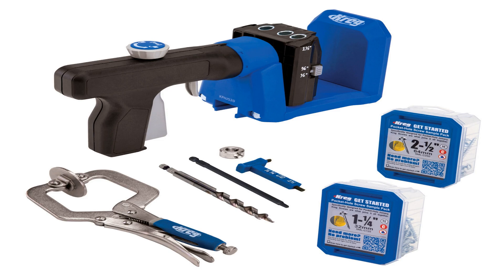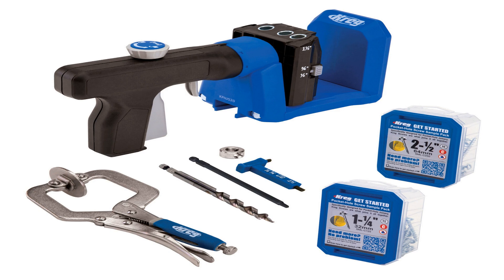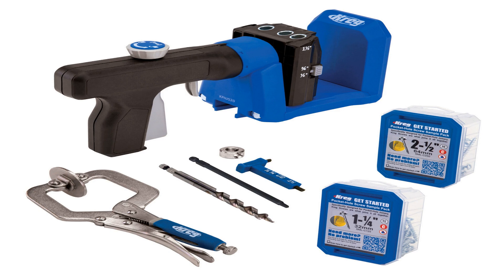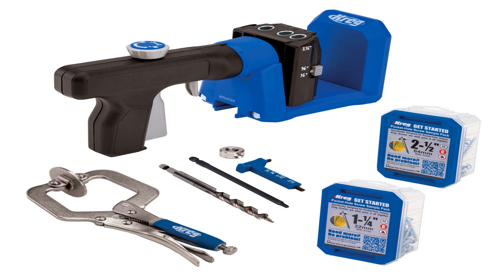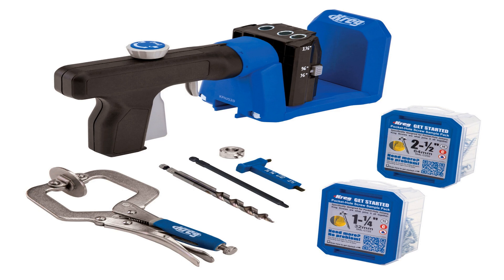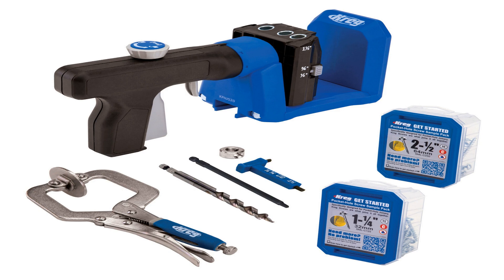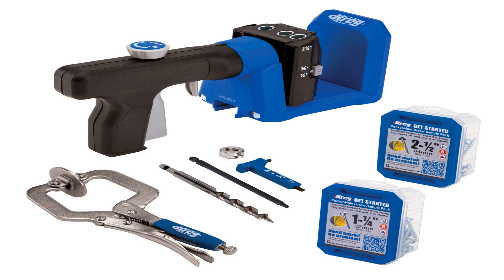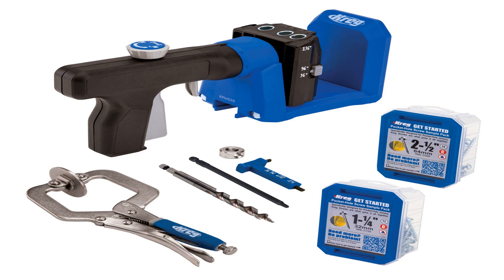A Review of the best pocket hole jigs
Pocket hole jigs are essential for many DIY projects, and I review the best!